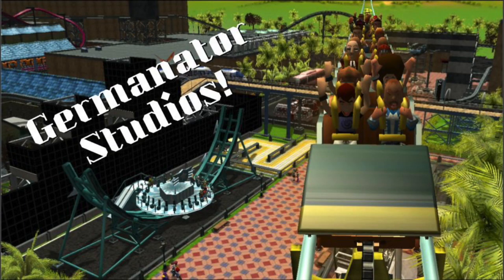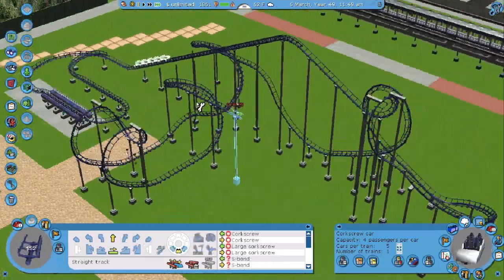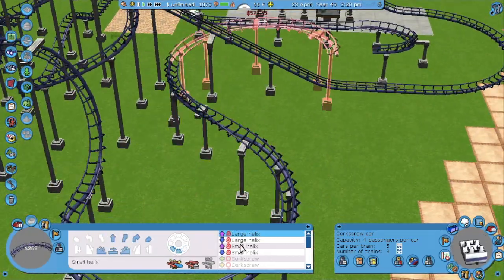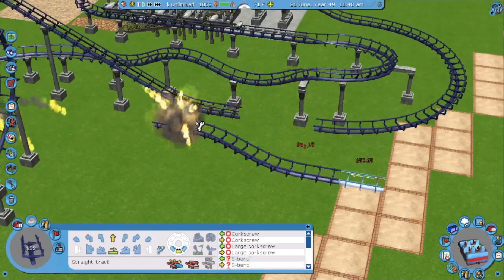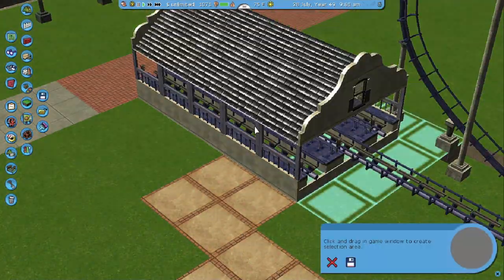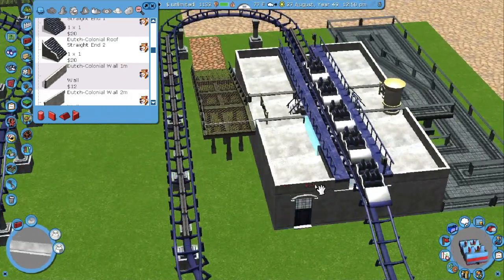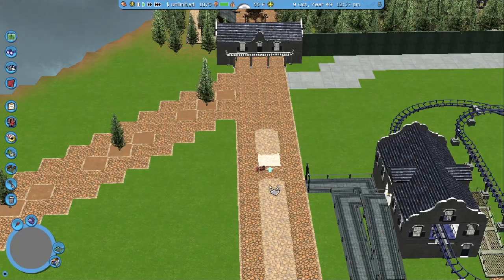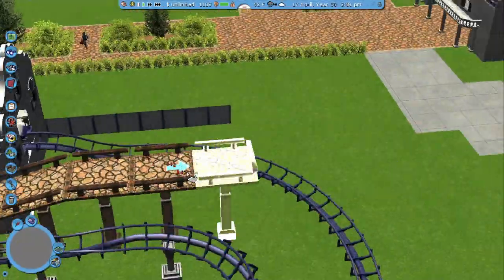Arrow Looping Coaster | Germanator Studios Ep. 30 | RollerCoaster Tycoon 3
In today's episode, we construct an Arrow-Dynamics-style looping coaster, taking inspiration from modern and classic Arrow designs (most notably, DrachenFire). We also construct an assortment of colonial-style buildings to accompany the ride and begin some of the rudimentary landscaping.